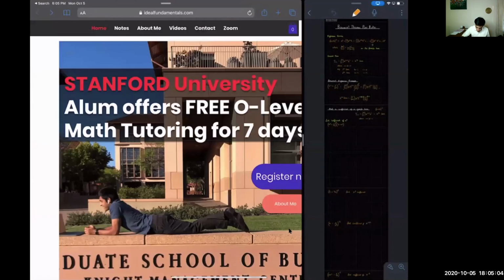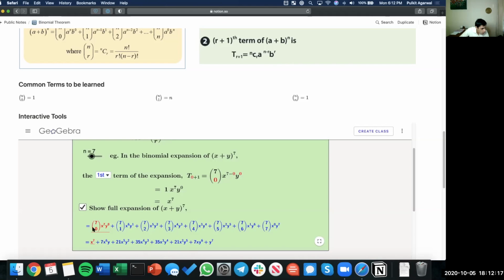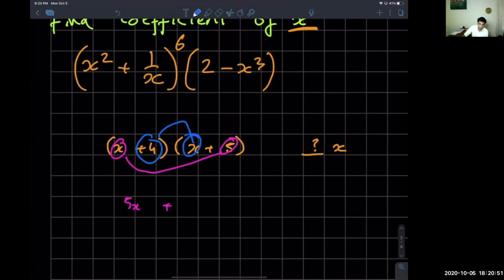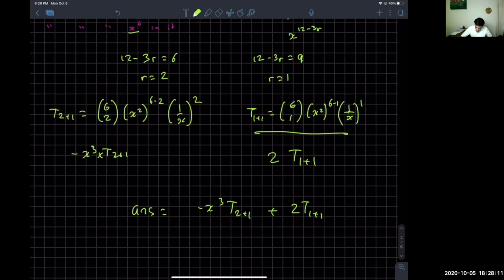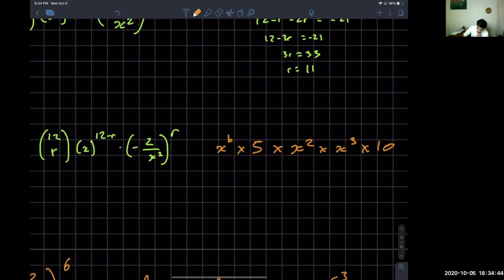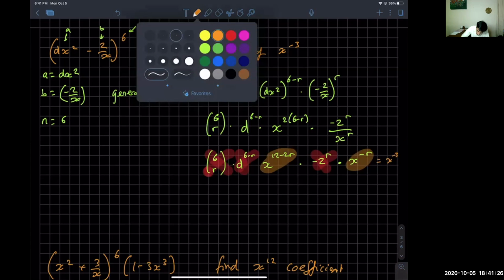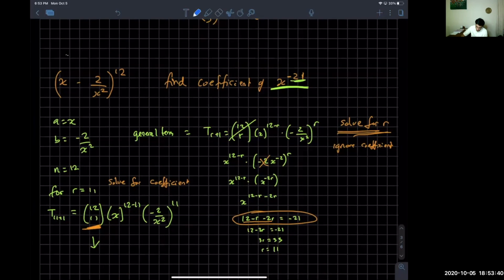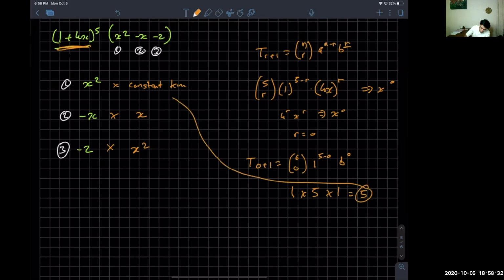Day 7 - Binomial Expansion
Showing a method to answer the hard Binomial questions